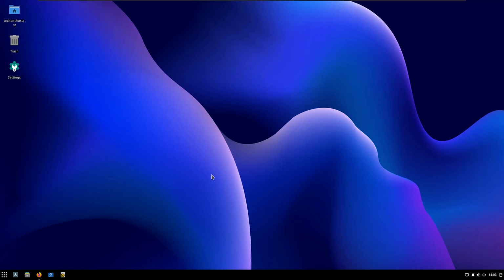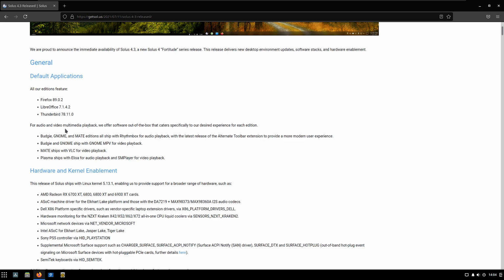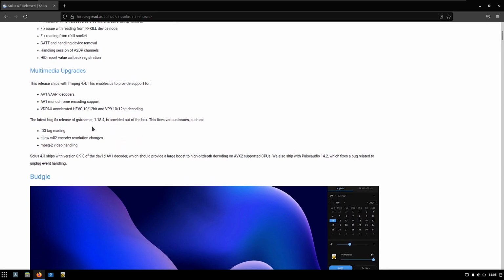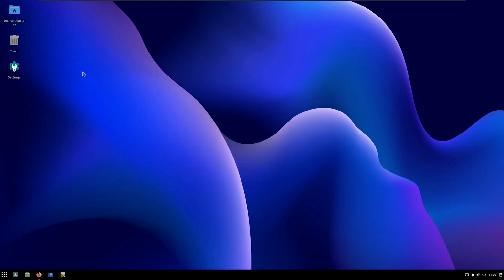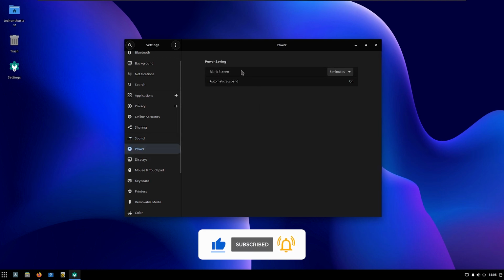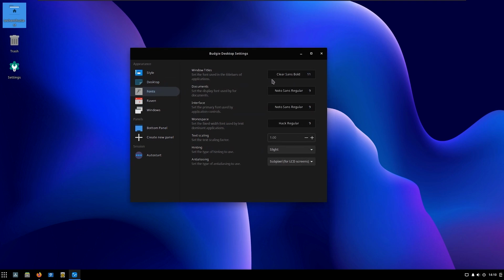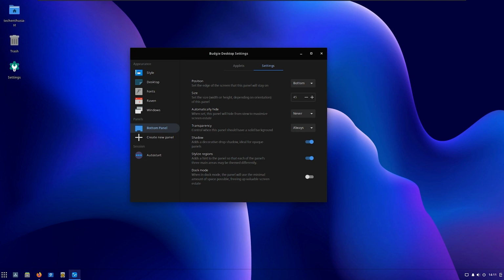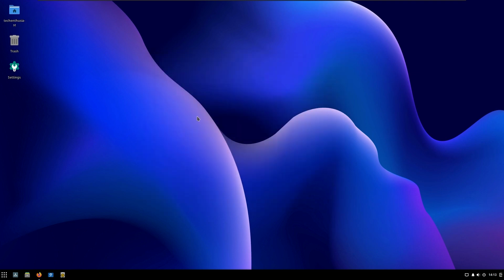Solus Linux 4.3 Finally GOOD Windows REPLACEMENT?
In this video we will go through new major changes made in Solus Linux 4.3. linux,linux tutorial,desktop enviorment,solus,linux vs windows,linux distro,solus 4.3,solus linux 4.3,solus 4.3 changes,solus 4.3 linux desktop enviroment,windows 10,windows 11,solus 4.3 changelog,Solus Linux 4.3 Finally GOOD Windows REPLACEMENT?,solus linux 4.3 impressions and thoughts,solus linux 4.3 comparison vs windows,solus linux 4.3 comparison vs windows 10,solus linux comparison vs windows 11,solus linux desktop enviroment.

Artist: tubebackr
Track: No Regrets